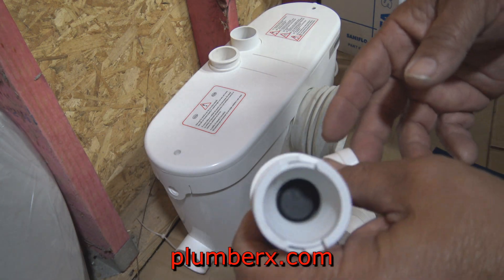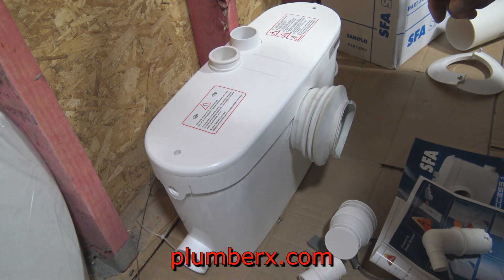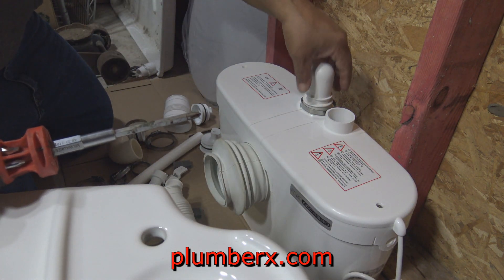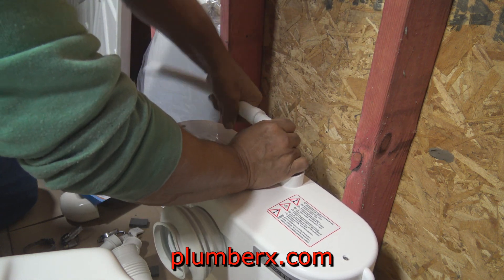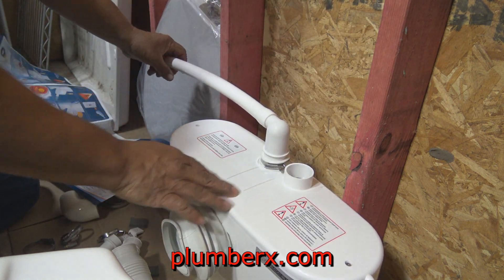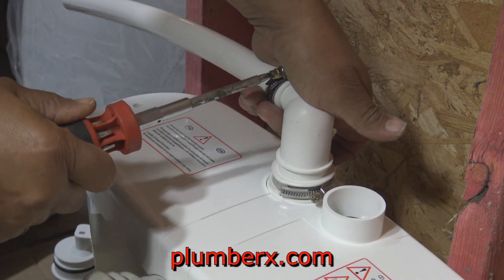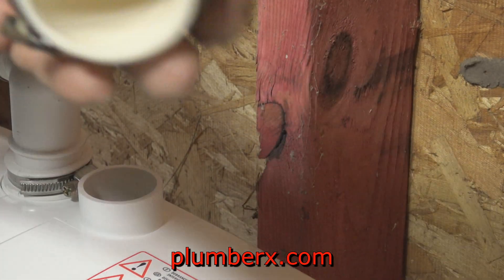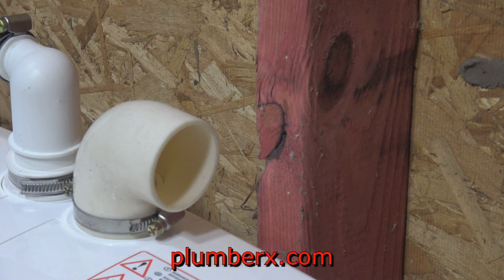Up Flush Toilet 2/10 | How To Plumbing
And I would also like to give thanks and shout out to Santiflush and their representatives.
 I got an e-mail from one of the Santiflush representatives asking me if I would like to do a video on their Santiflush toilet, I replied with an email sure I would love to.
   First, I started of unboxing all the Santiflush toilets and parts they had delivered to me, The toilet grinder and pumping system, the toilet bowl and tank, and the extension flush tube.
Almost everything needed to install the new up flush toilet, and did have to buy a few more things to do what I really needed to do and make this video very effective, But that’s ok the
Santiflush toilet and grinder pump were free thanks to the people over at Santiflush.  Just one reminder, if you’re going to take on this project. I would recommend connecting the tank to the bowl first just a heads up and you will find out why it’s time to connect the water lines. Ok with that in mind, let’s get started. Before they even sent out the Santiflush toilet out to me, I had the perfect spot in mind to install the up-flush toilet. You can really install this toilet almost anywhere in your home, basement, or garage easily. The spot I pick was under my home down into my work area where I keep
All my plumbing and Yard tools, perfect now I don’t have to run up into the house and track dirt thru the home now I can just go straight to my work area Awesome. I started with the Santiflush grinder
Pump and put it into the place where I felt better. What is the Grinder pump? The grinder pump is where all the waste in the toilet is discharged to ground up and then flush up to a sewer drain pipe No higher than 15’ feet up vertical and no longer than 100’ away horizontally. These types of toilets have been out for quite a few years now, but you would think they just came out with them. That’s how far behind some of the plumbing codes are behind. I have seen this toilet before, but never really gave it too much thought and that was only because of the plumbing codes and I wasn’t sure if this was the type of toilet that would be code approved. And that is one of the only drawbacks that I could see with this type of toilet. I can see some areas, allowing this type of toilet to be installed and approved, but I’m not sure about other areas. This would do the same for many of the new plumbing products that they have out. Yes, they're great products, but the plumbing codes have not caught up with the new plumbing technology and. I feel that the consumers are missing out on a lot of great products like this one. Anyway, I feel that this is a great awesome toilet and there are so many great ways this toilet can be used and it’s much more versatile than the older conventional toilet’s and it’s time we start impressing the future more. Let me know how you guys feel about this toilet and any of the new plumbing technology this has come out and that will be out soon.
Mailing Address
Claude Taylor